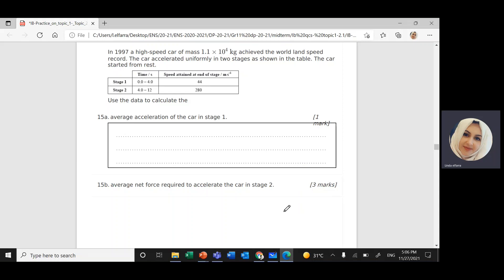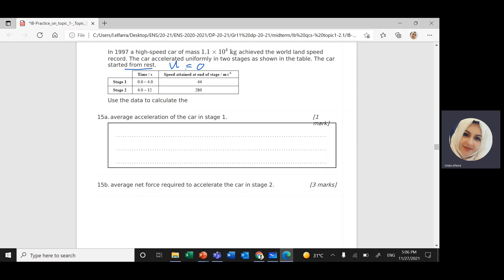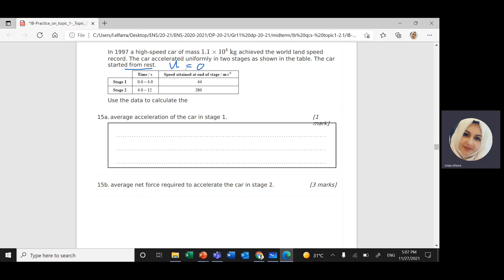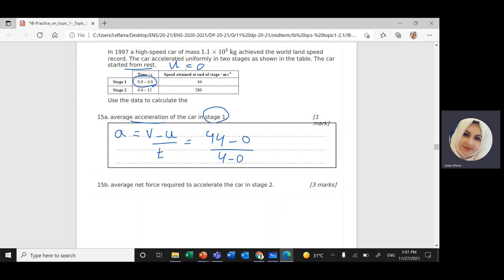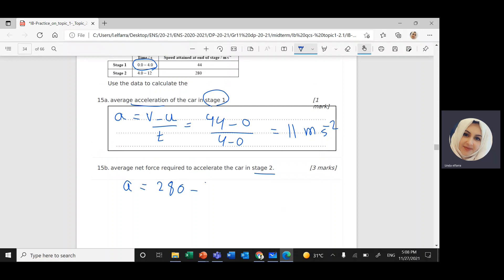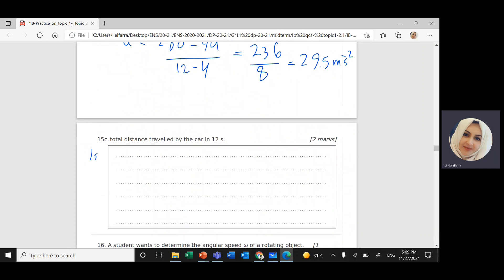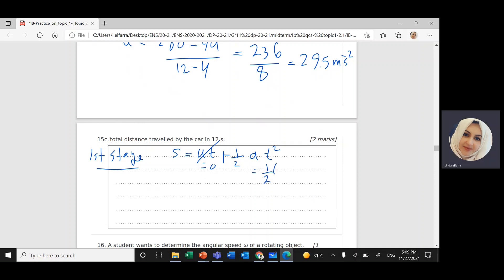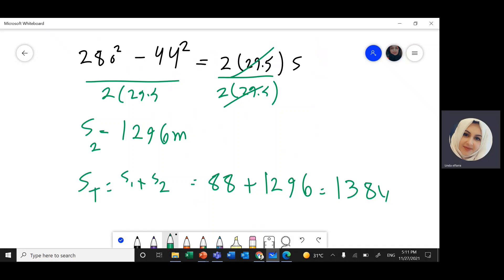IB Physics-Topic 2 Mechanics Qc#1- A car accelerated uniformly in two stages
In 1997 a high-speed car of mass achieved the world land speed
record. The car accelerated uniformly in two stages as shown in the table. The car started from rest.
Use the data to calculate the:
a. the average acceleration of the car in stage 1.
b.  average net force required to accelerate the car in stage 2.
c. total distance travelled by the car in 12 s.